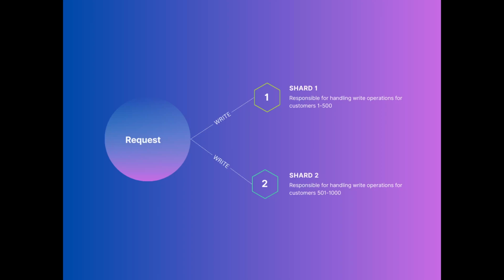Boost your database - how to deal with slow write operations?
Looking to boost your database? Join me and let's take you on a journey to rev up your data handling speed!

Dive into the world of batch operations, where handling large data sets becomes a breeze.

Ready for more power? I will show you what does it mean to scale up, pumping more power into your existing server. And if you are all about spreading the load, I have got you covered with scaling out, distributing data across multiple servers for maximum performance.

This is not just another tech tutorial, it's your guide to a faster, more efficient database. Let's break those speed limits and leave slow write operations in the dust!

00:00 Intro
00:51 Batch operations
01:33 Asynchronous operations
02:18 Scale up (vertical scaling)
03:22 Scale out (horizontal scaling, sharding)